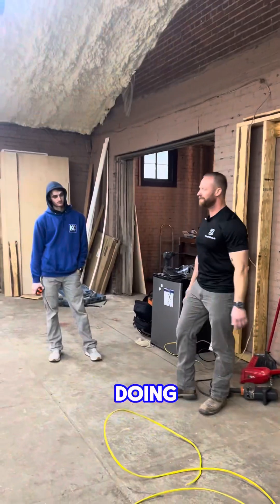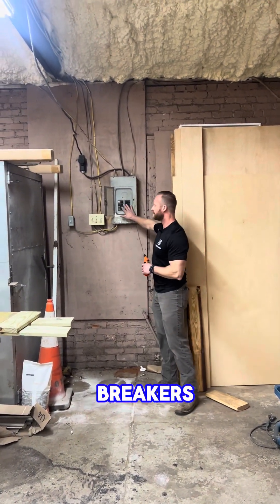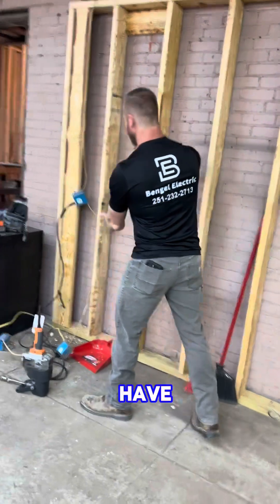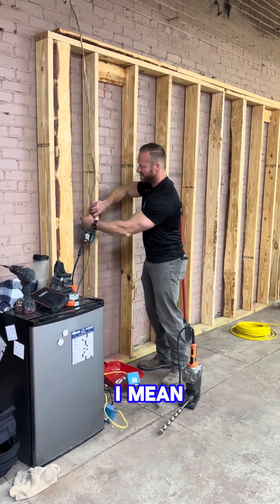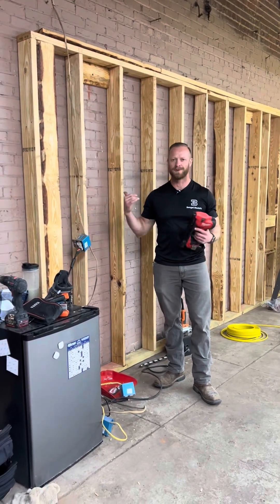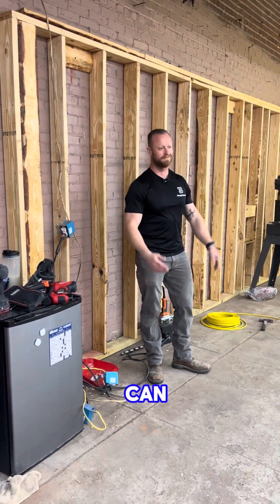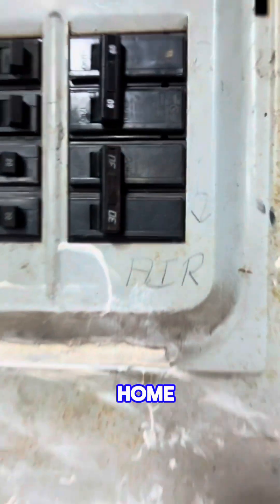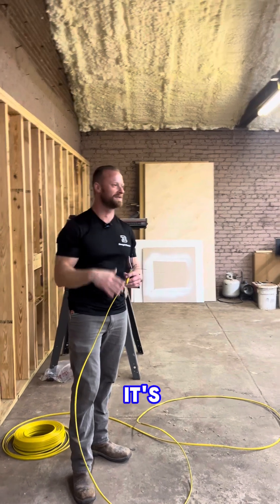Basic Electrical Training: How to properly wire a house for electricity.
We go over a step by step process to wire a house for electrical. We talk about tools, safety, procedures, and what not to do as you begin the process of wiring. This video is for the beginner looking to learn about electrical work and maybe becoming an electrician.